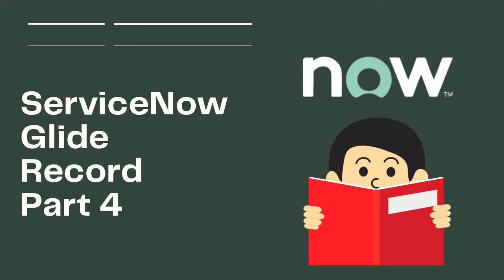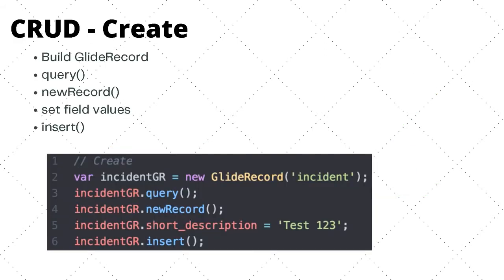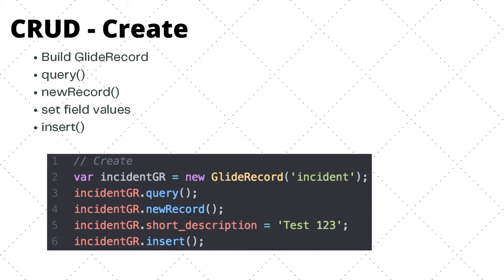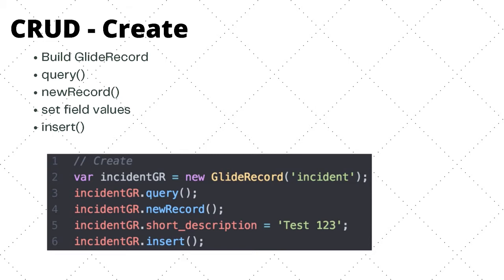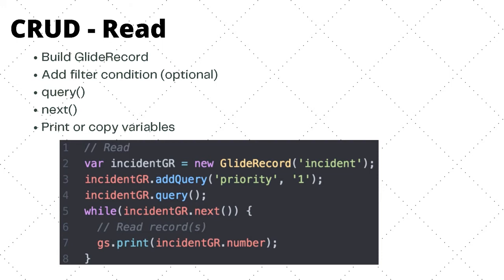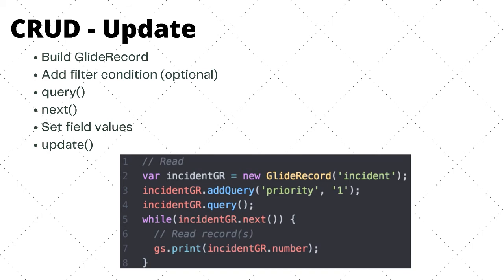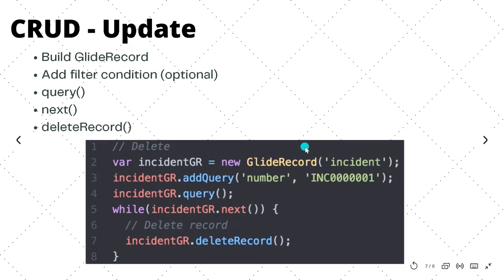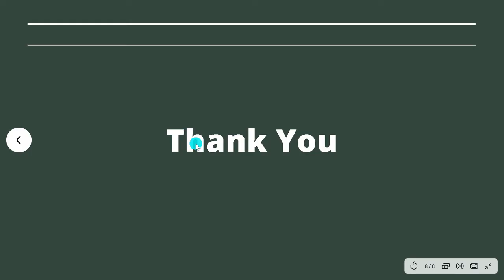ServiceNow GlideRecord tutorial | Glide Record CRUD | Learn ServiceNow GlideRecord | GlideRcord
Hello and welcome back to this video I'd like to revisit crud and map out the glide record methods to the CRUD acronym.
So as discussed before cruds stands for create read update and delete and this map quite nicely to glide record methods.